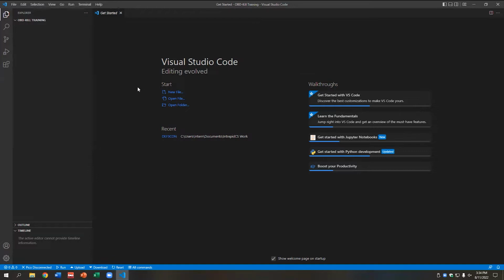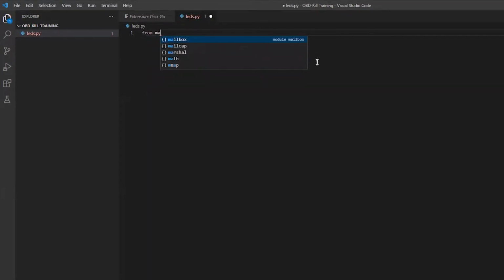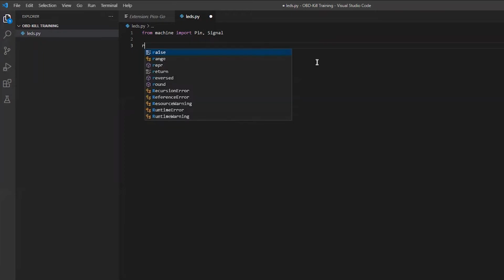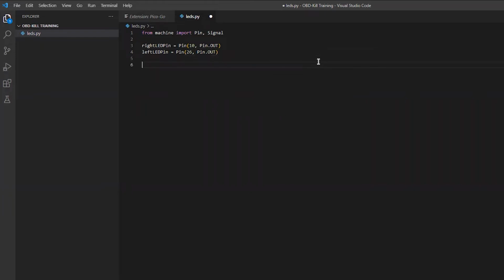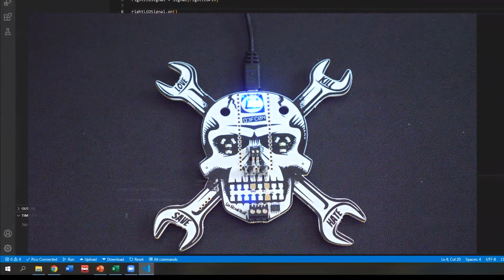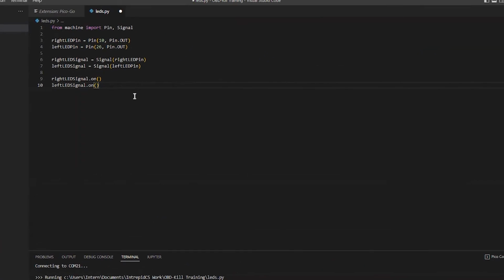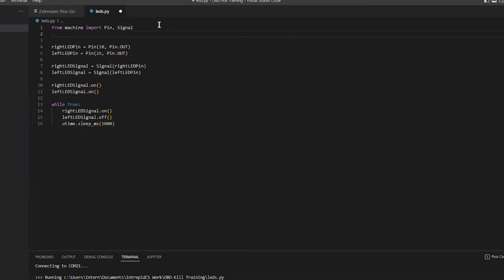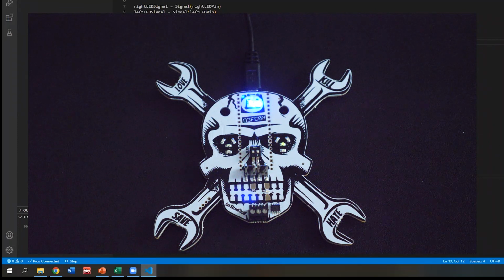Getting Started with OBD Kill Blinking LED MicroPython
Intrepid Control Systems teamed up with Defcon Car Hacking Village to bring you a CHV themed badge. The badge will make your Defcon experience more memorable by allowing you to generate arbitrary CAN waves, make some noise with built in Buzzer, show lots of cool LEDs and you can hack everything about the badge using Raspberry Pi Pico.

Badge Specifications :

- 1x CAN channel
- 12 LEDs
- 2x Programmable Buttons
- 1x Buzzer
- Compatible with Raspberry Pi Pico development including C/C++, Micro Python and others. USB console app for generating arbitrary CAN messages with 8ns timing resolution
- Open source schematic and example programs
- CHV talk video explaining function and use of badge
- Dip Switch
- Lithium 3-volt coin battery